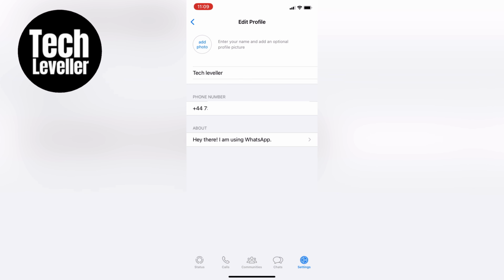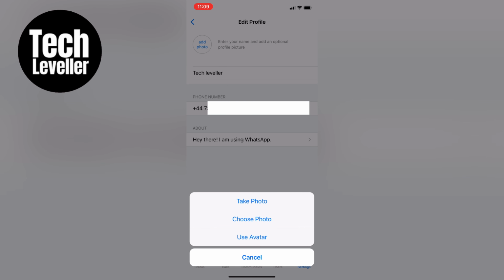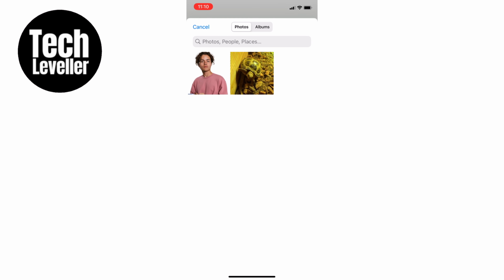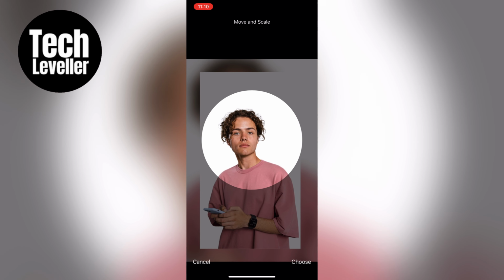How To Change WhatsApp Profile Picture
In todays quick WhatsApp guide video I'm going to show you How To Change WhatsApp Profile Picture.